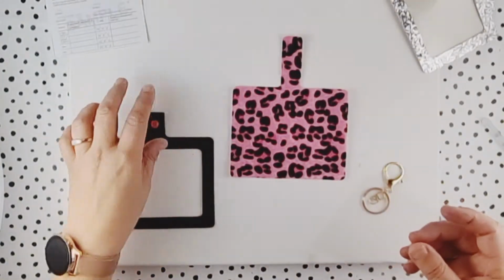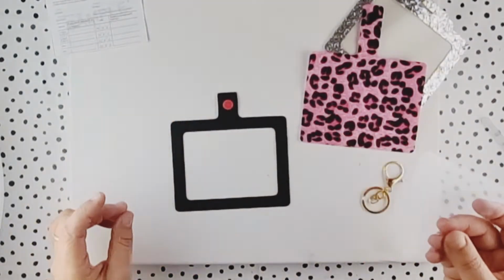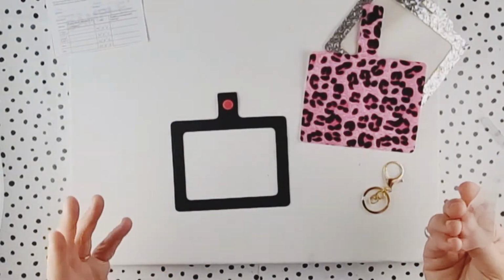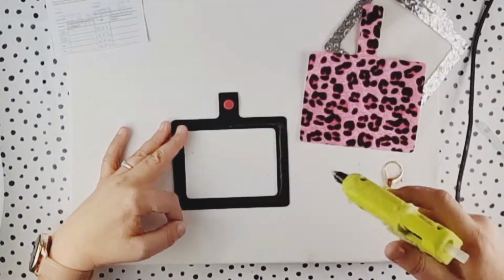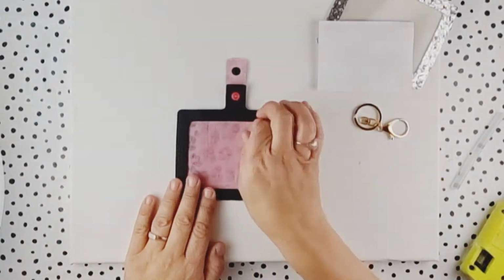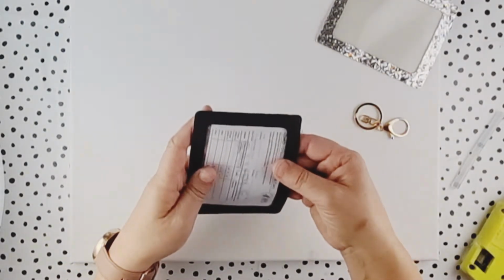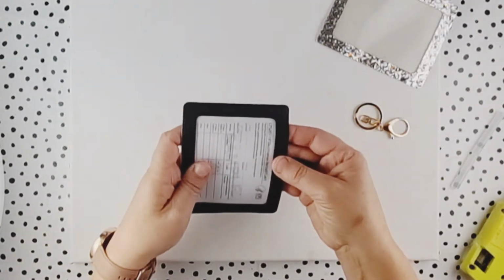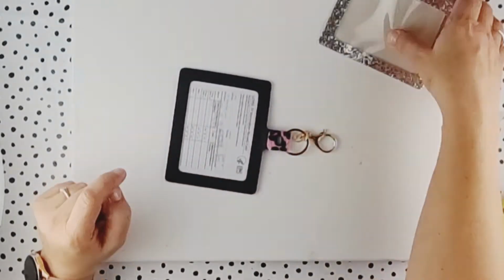How to make a Vaccine Card Cover from Faux Leather with your Cutting Machine by Maisie Moo Design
Create a cover for your vaccine card with Maisie Moo's SVG in your cutting machine.